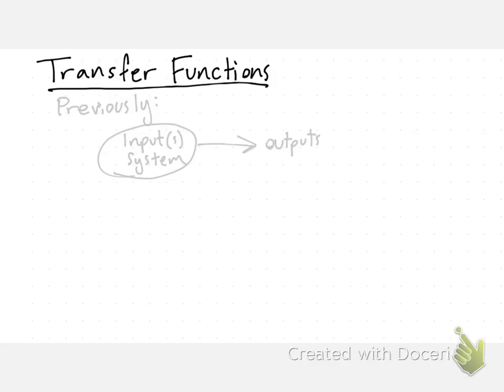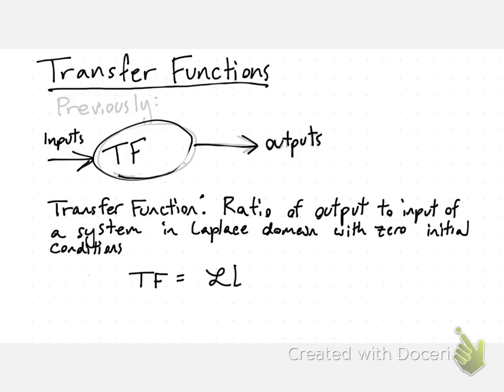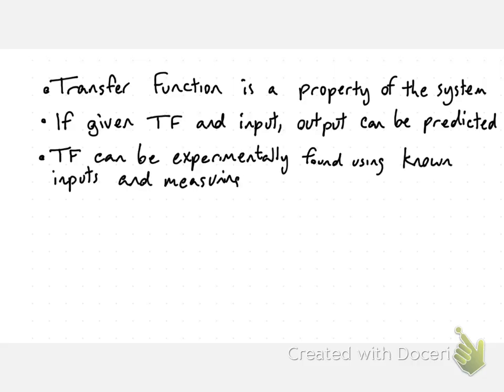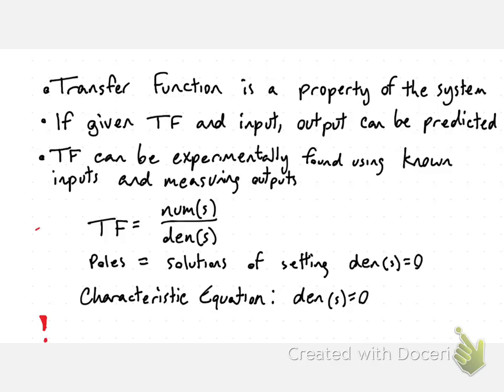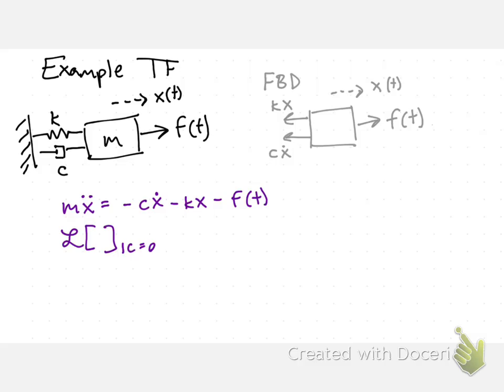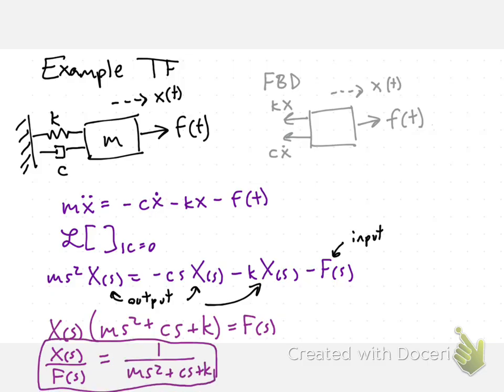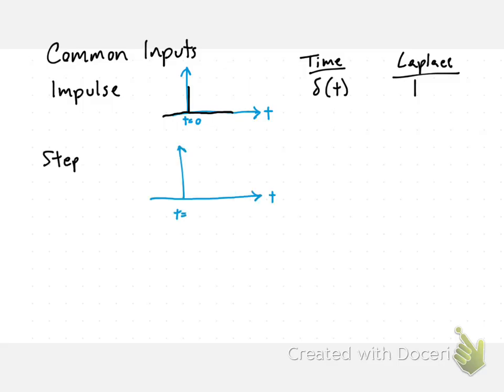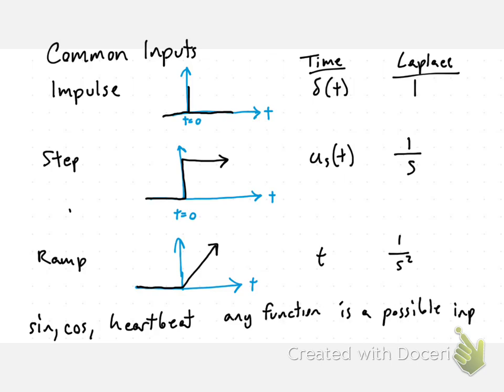DCS Transfer Functions